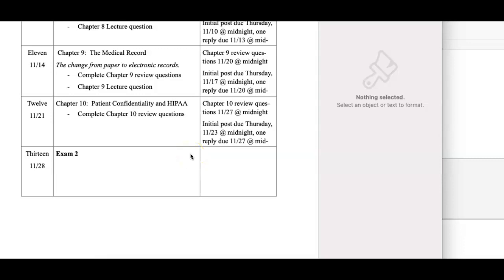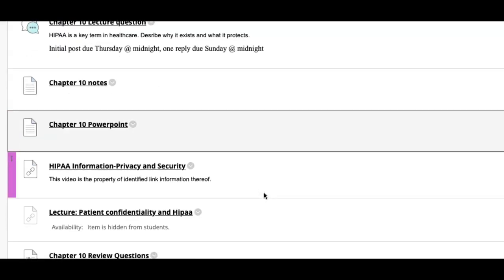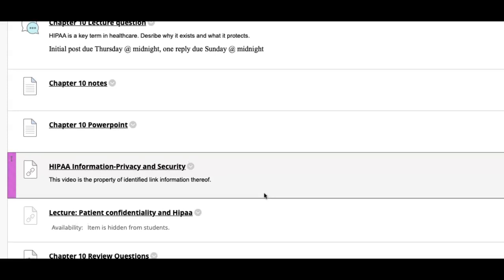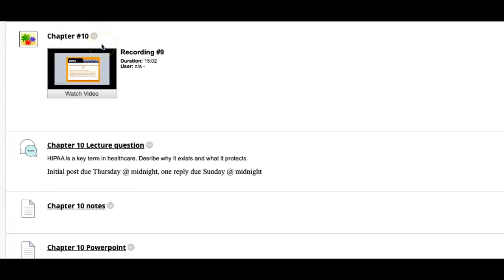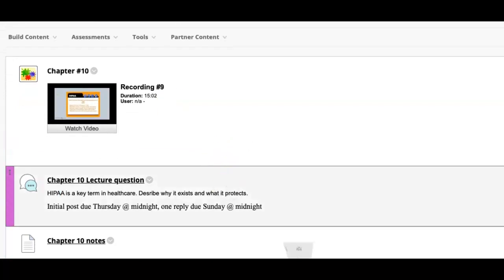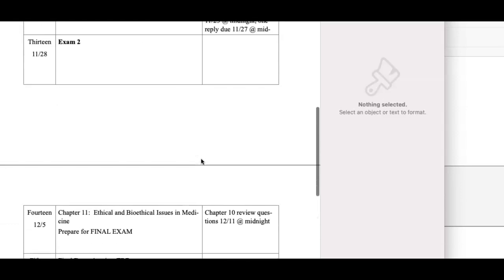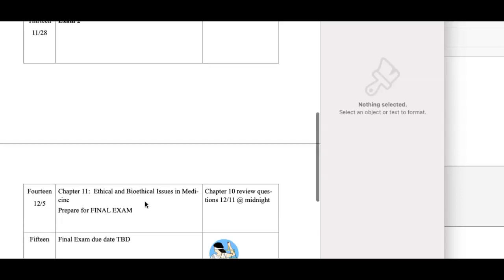rad week 12 LE